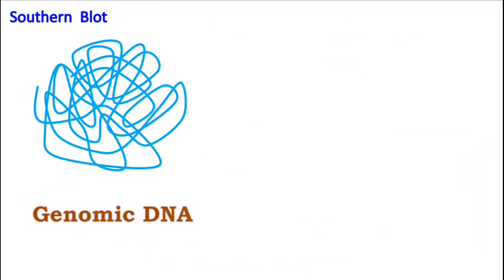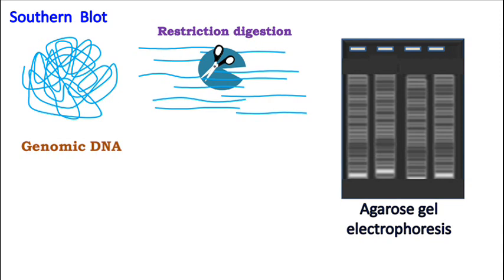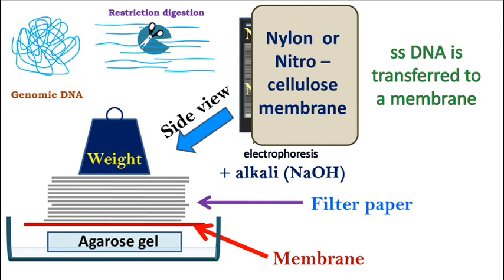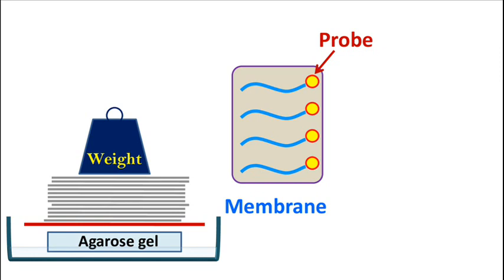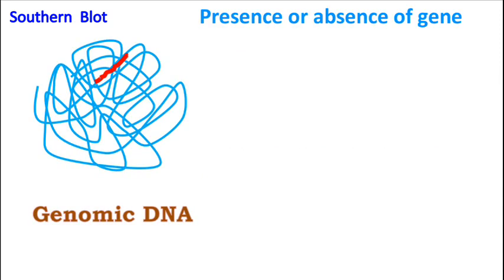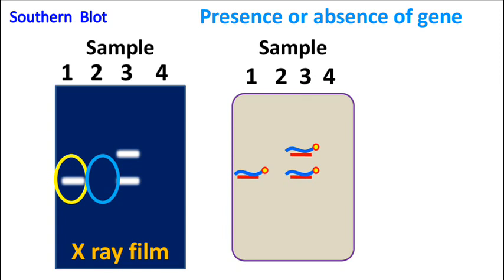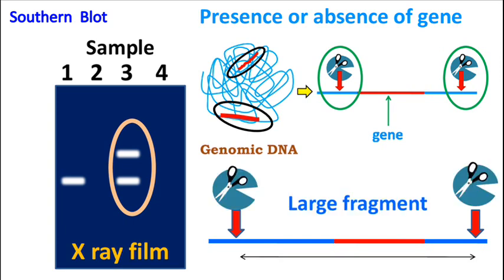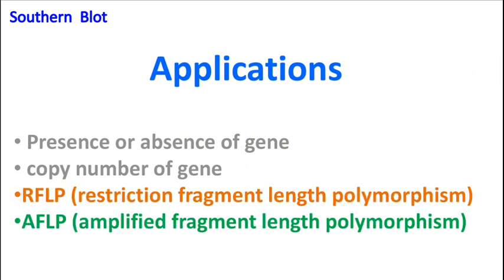Southern Blot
This is a short Video on Southern Blot – a technique used to detect desired DNA fragment or gene in the given sample.